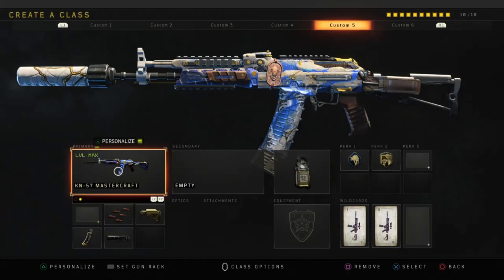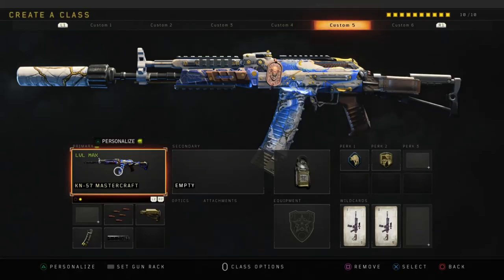the KN-57 is BEAMING after UPDATE 1.24 (Best KN-57 Class Setup) in COD BO4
MY ACCOUNTS

►PSN - DemonKing_101

►PSN - SupremeTDK